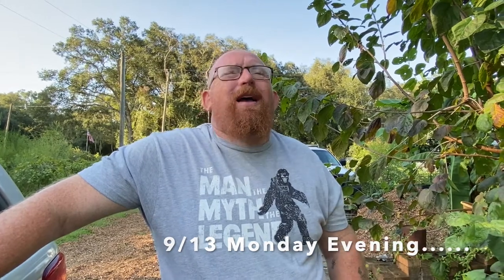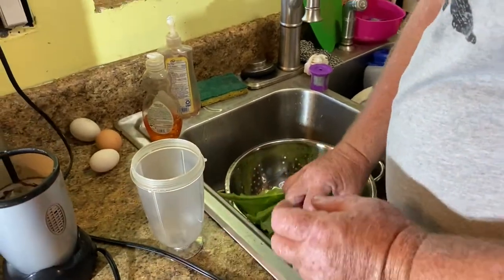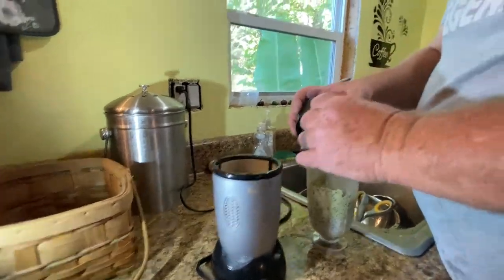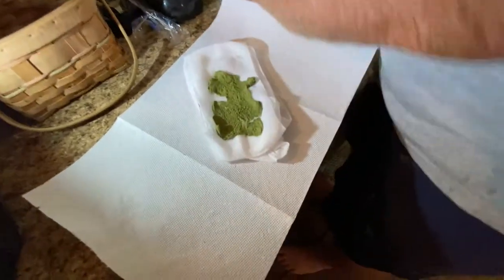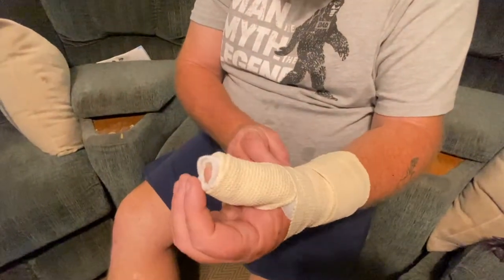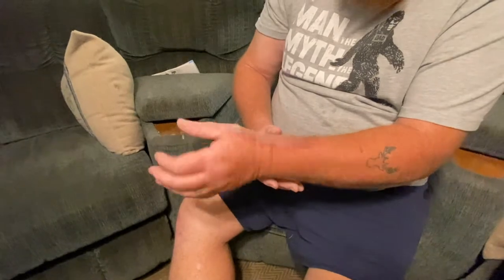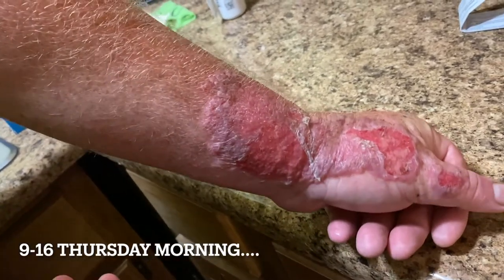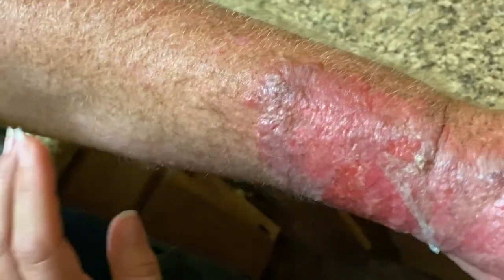Comfrey Poultice for Burns, Will it work?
Home remedies are something that homesteaders do and use.  Comfrey is a great plant to grow and is useful in a lot of ways.  So when Donto got burnt, we gave it a try for the first time. Comfrey Poultice is easy to make and it does help, but Donto still ended up going to the doctors to have it looked at.  Even though we encourage using Alternative Medicine, we also encourage talking to your doctor or going to see someone for issues that can't be fixed with home remedies.

Animal Stuff:
Chicken Plucker

Plucker Kit:
Drill Plucker
Turkey Shrink Bags

Garden Tools:
Knife Set
Skinning Knife

Kombucha Supplies:
Brewing Kit